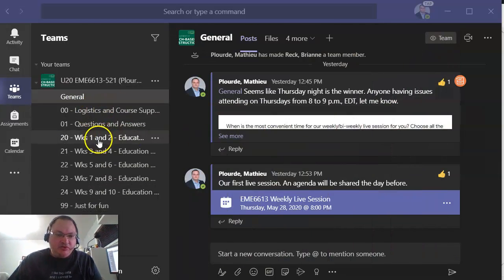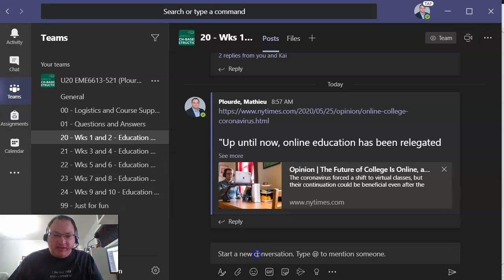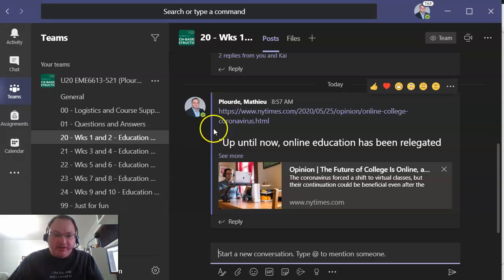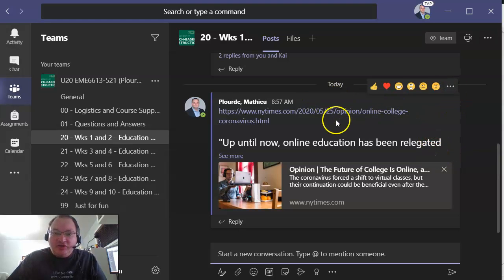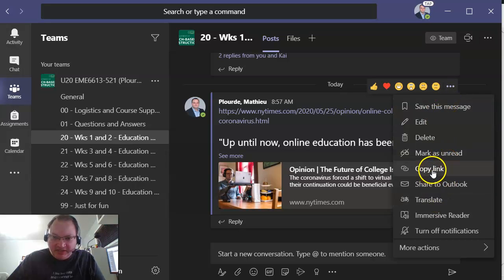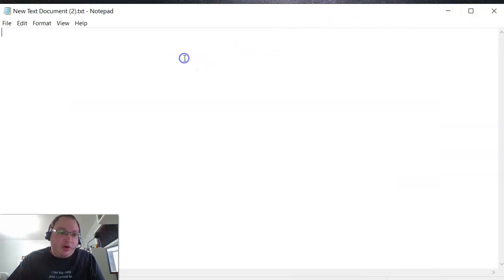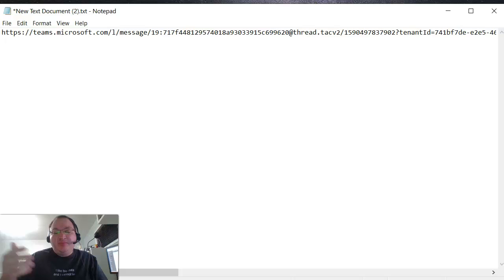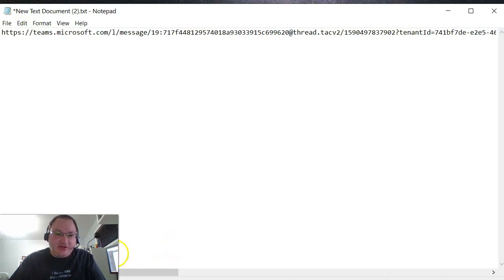EME6613 Declaration of shared resources in Teams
Process to grab the URL of a post in Microsoft Teams.